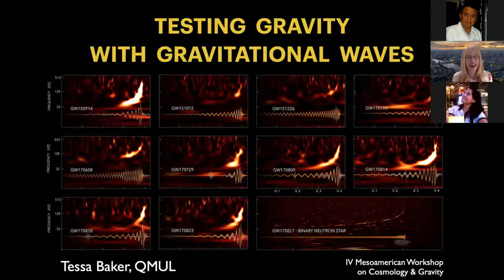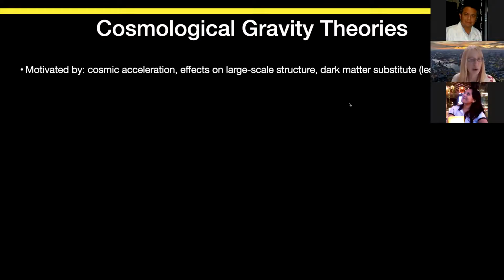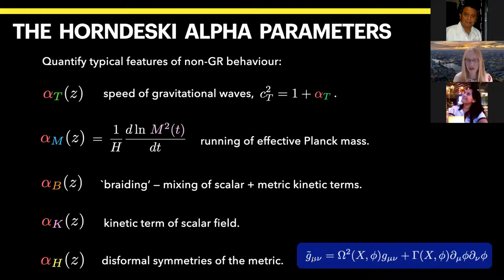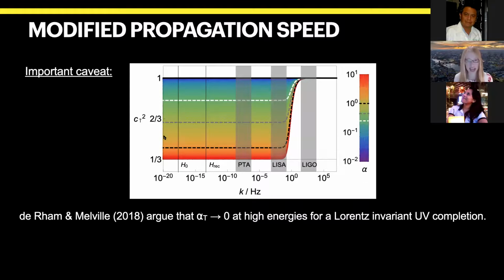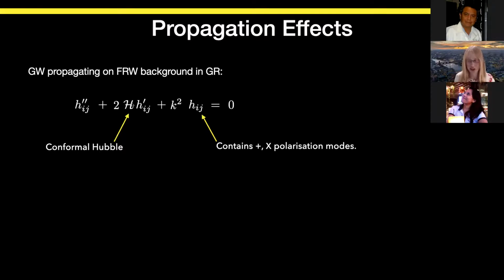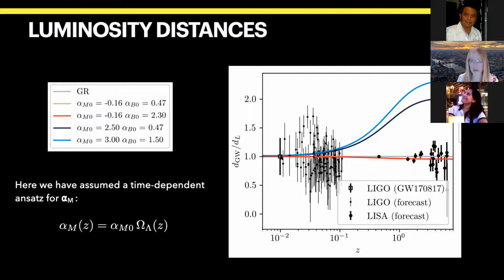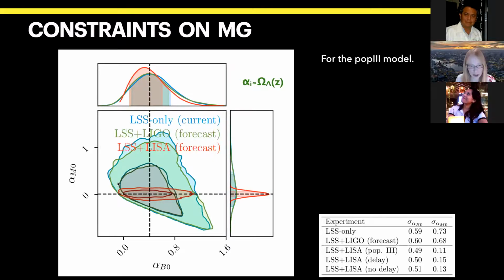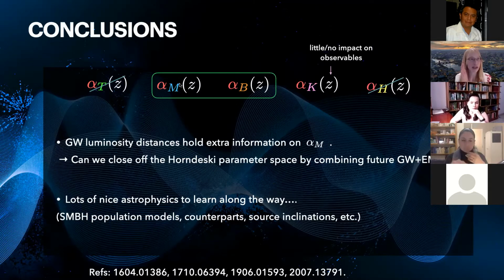Main Seminar 1 - T. Baker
IV Mesoamerican Workshop on Cosmology and Gravitation